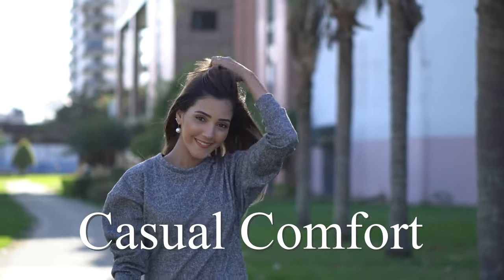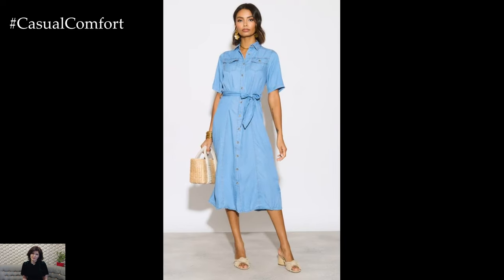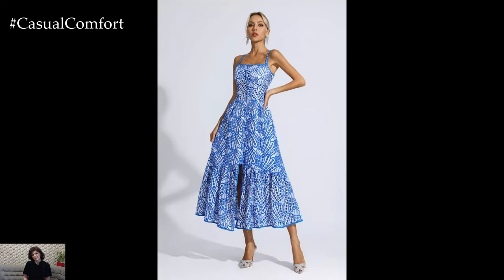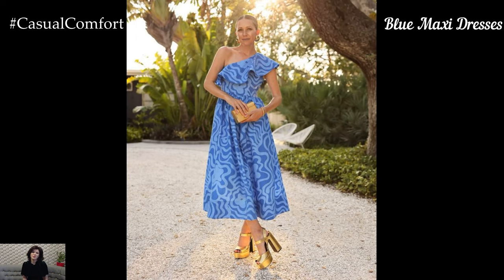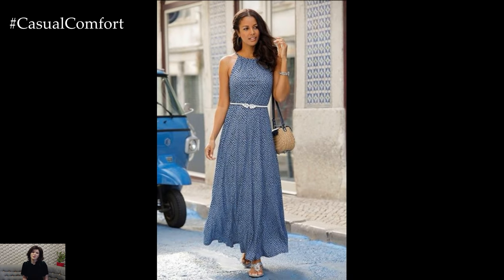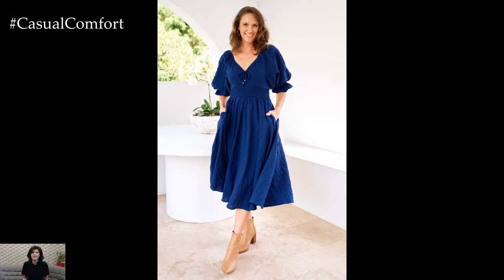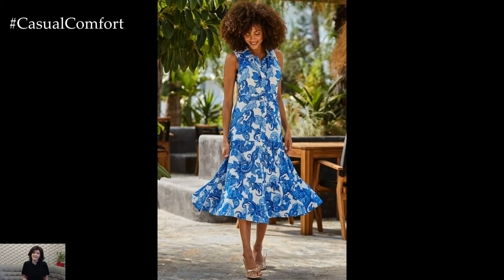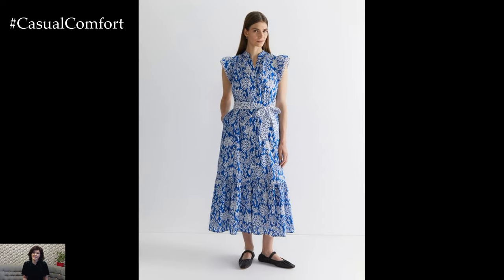Summer Blue Dresses | Elegant and Refreshing Outfit Ideas for Warm Days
Embrace the beauty of summer with a stunning collection of blue dresses! In this video, we showcase a variety of elegant and refreshing blue dresses perfect for warm days. From light and airy sundresses to chic and sophisticated evening wear, discover how to incorporate different shades of blue into your summer wardrobe. Learn tips on styling these dresses with the right accessories, shoes, and hairstyles to create effortlessly stylish looks for any occasion. Whether you're heading to the beach, a garden party, or a casual outing, these blue dress ideas will keep you looking cool and fashionable all season long.